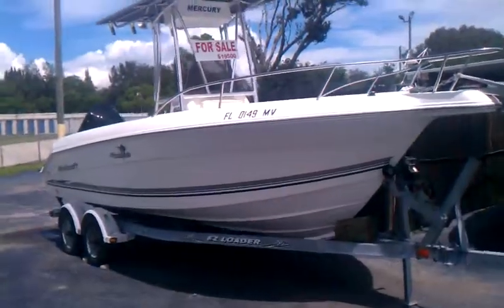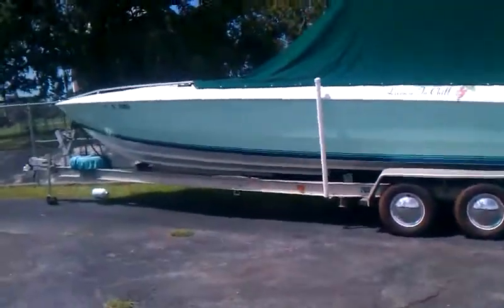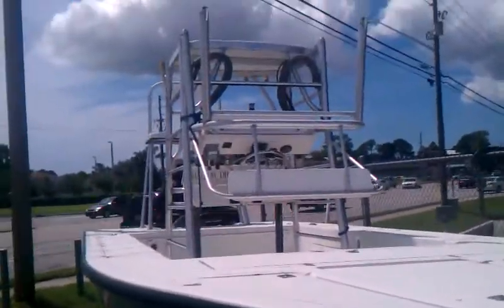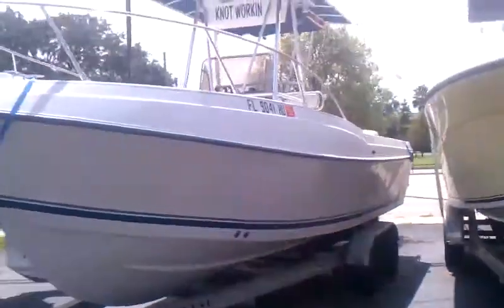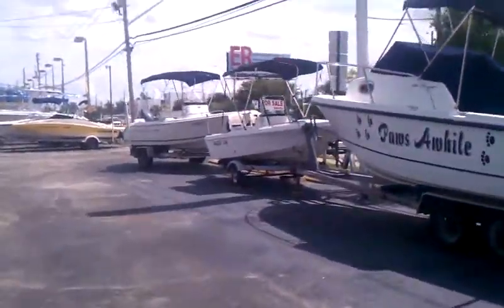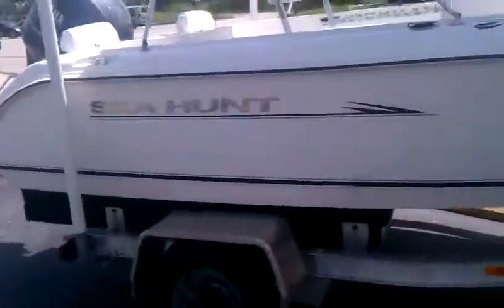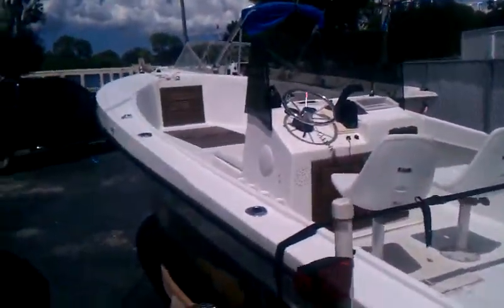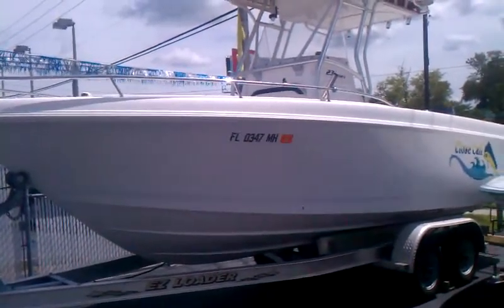9 center consoles Angler Mako Sea Fox Sea Hunt